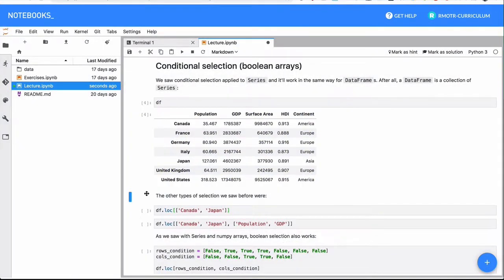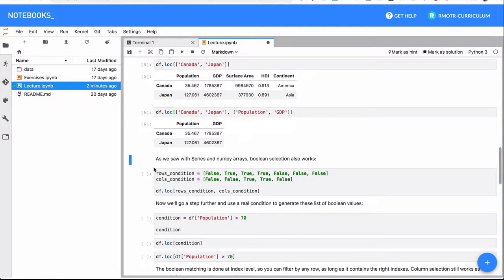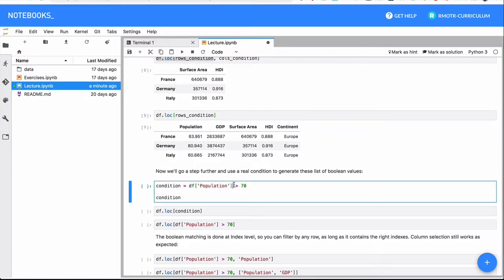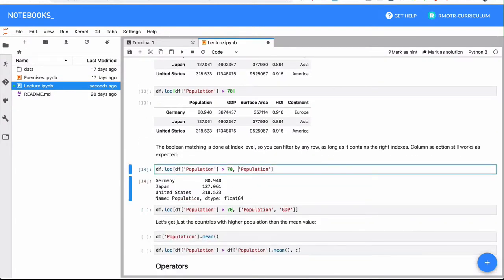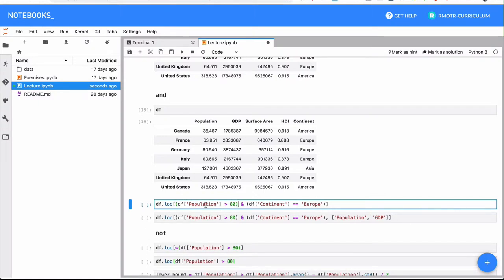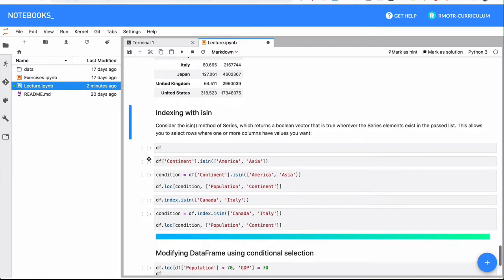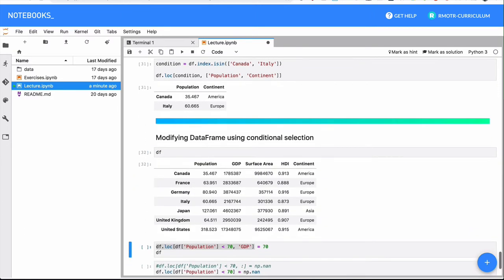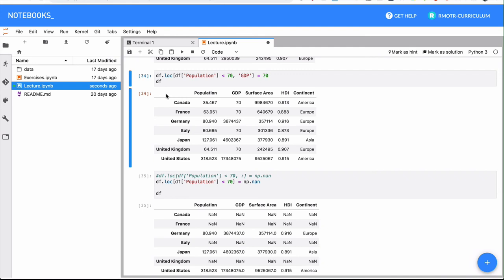Conditional Selection in Pandas DataFrames | Free Pandas Tutorial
This video is part of our FREE Data Science tutorial using Python and Pandas

Learn how to do conditional selection and filtering with Pandas DataFrames. Select and filter data based on boolean condition and operators (and, or, not).